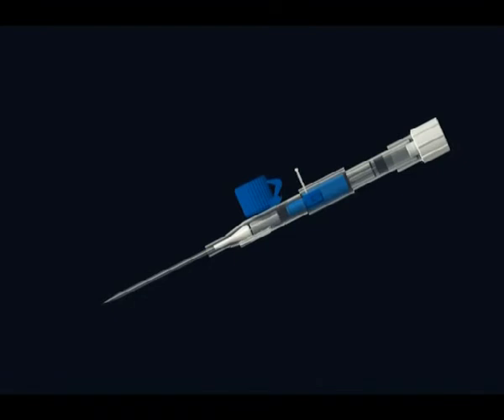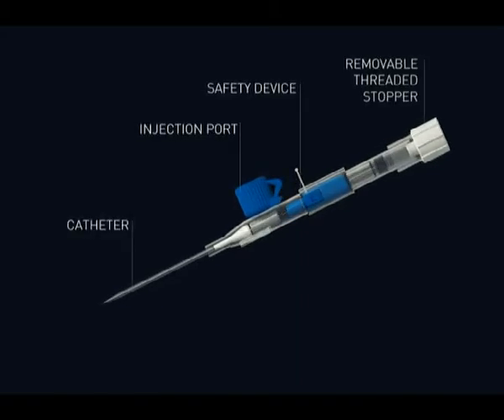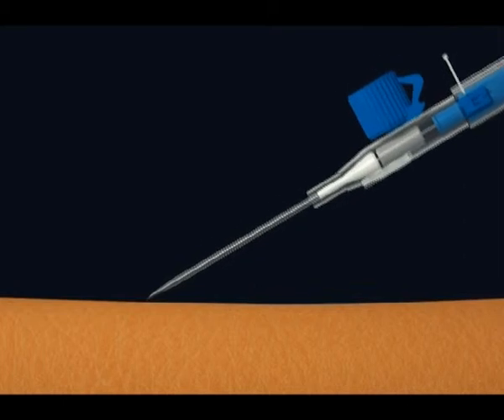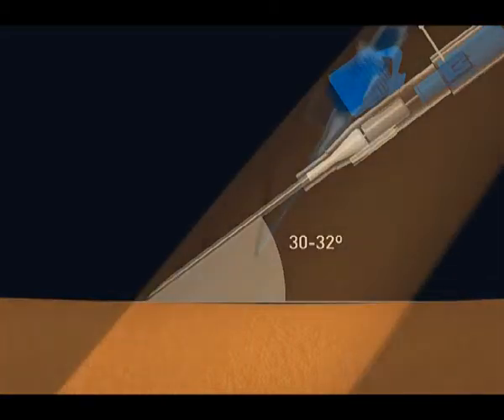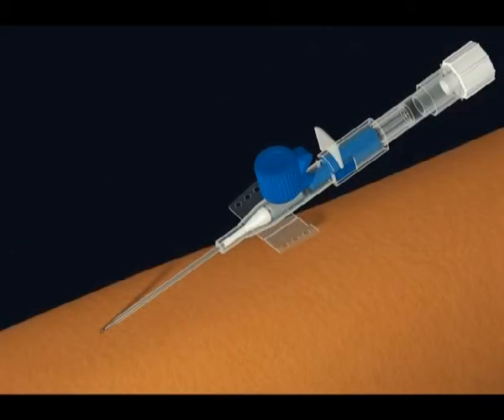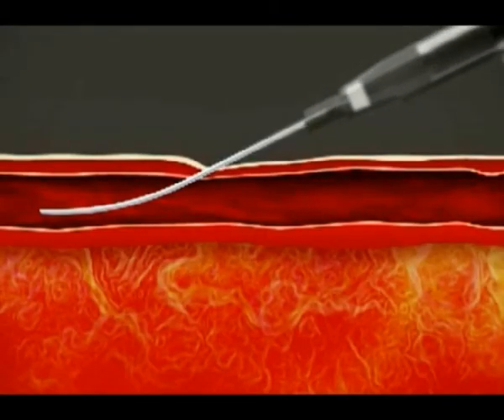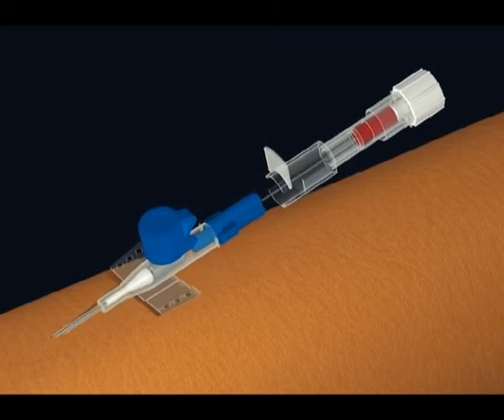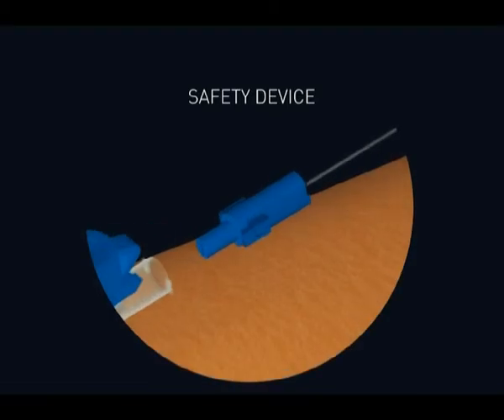Safety I.V. Cannula (Tip Cover)